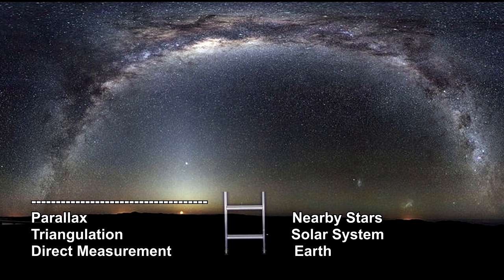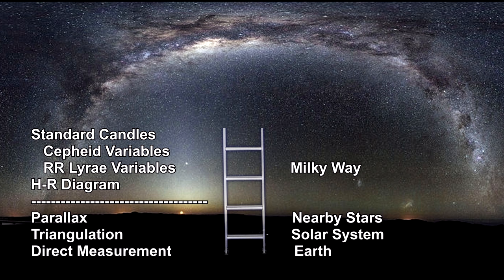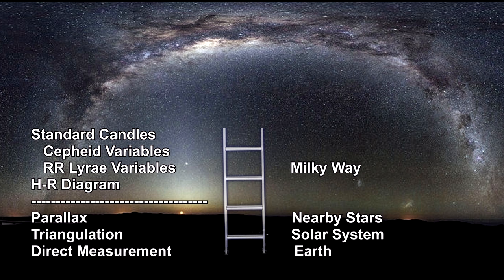Classroom Aid - Distance Ladder - HR Diagram and Cepheid Standard Candles